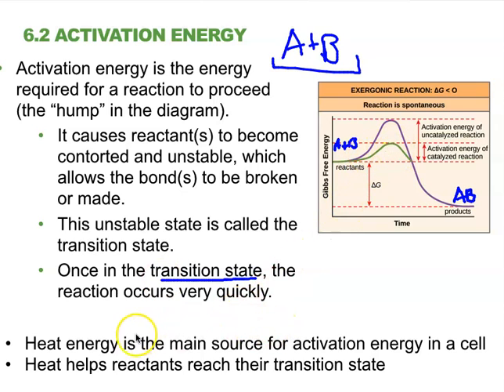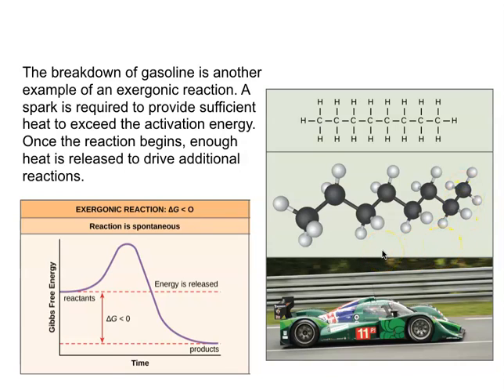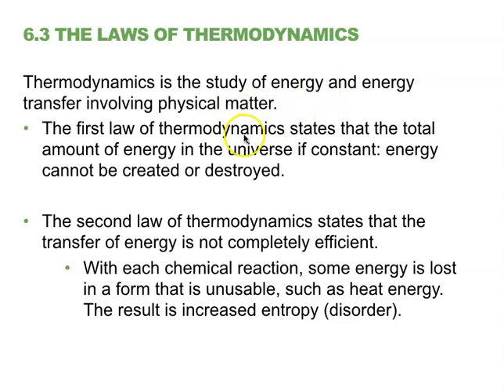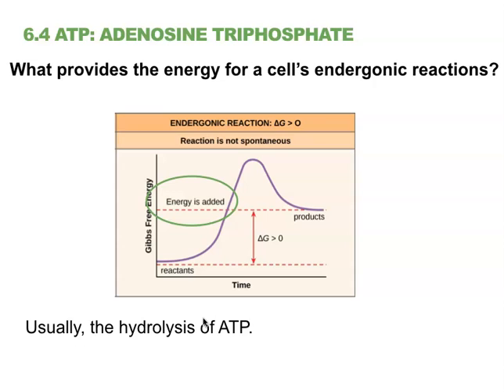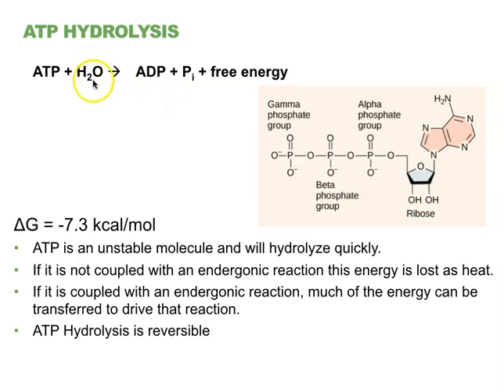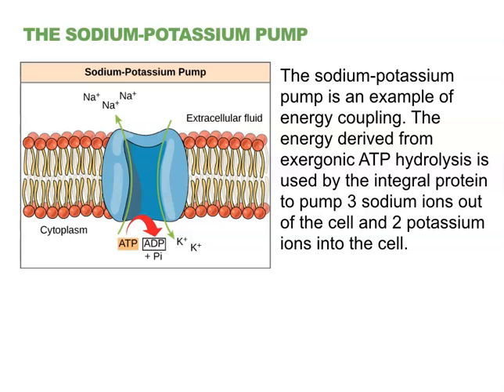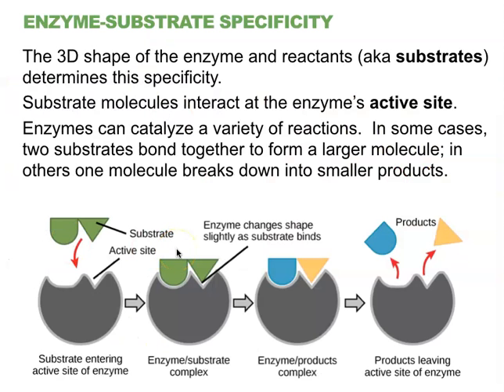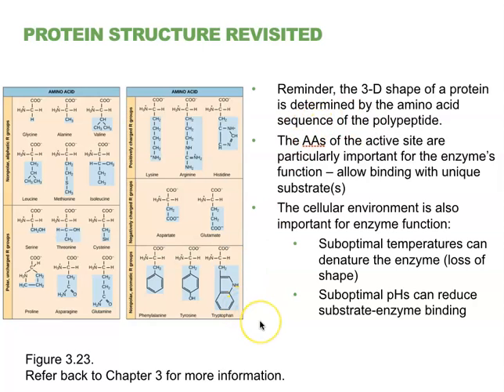BIO 121 6 2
Metabolism - beyond glycolysis